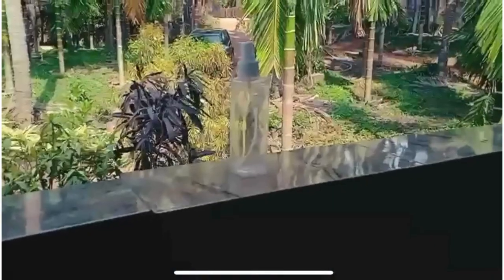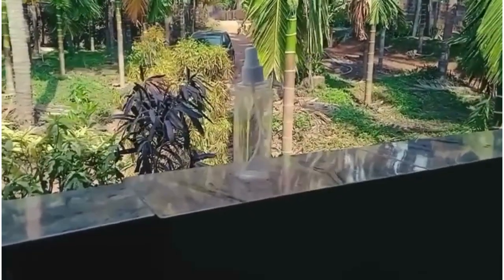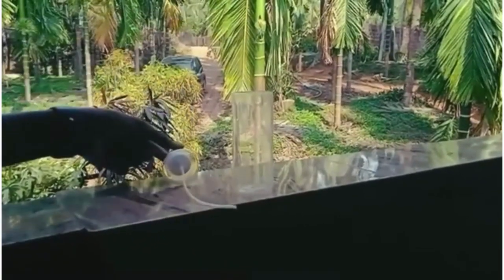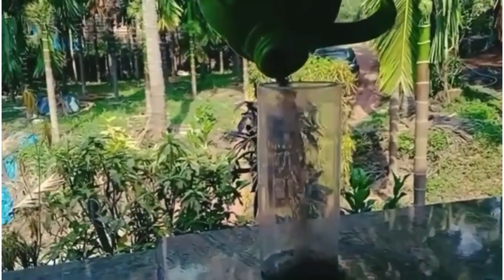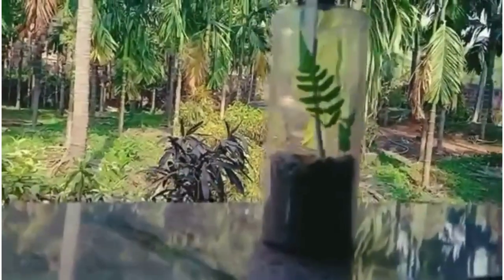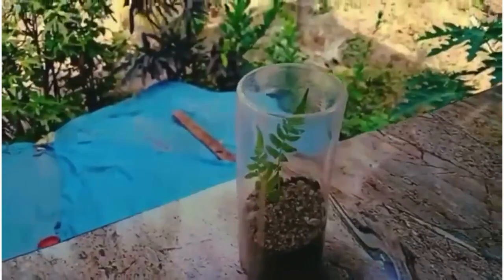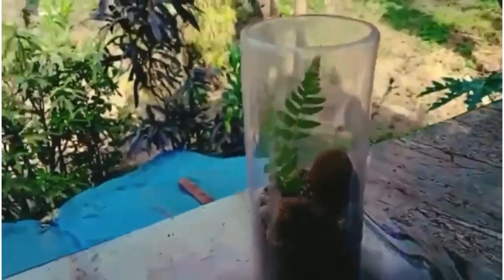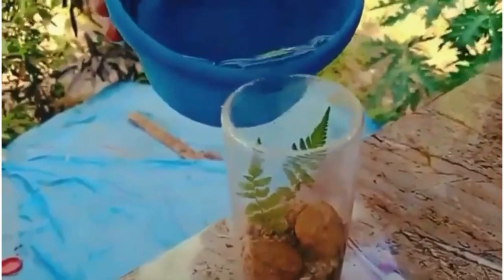How To Make Fish Aquarium Using Sanitizer Bottle | Shaan's Video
Fish Aquarium Using Sanitizer Bottle